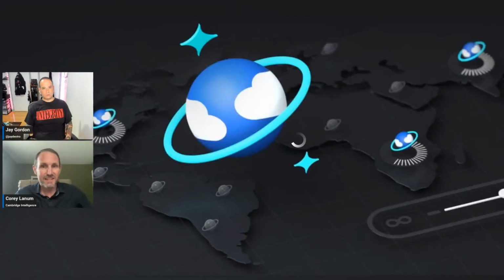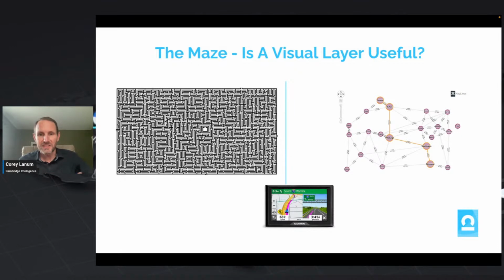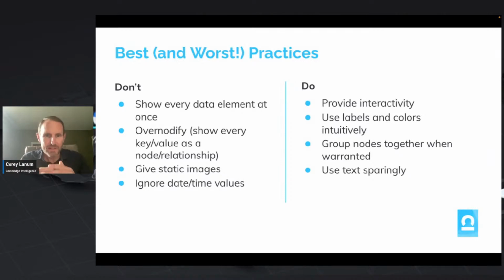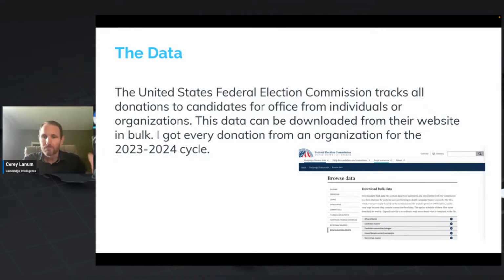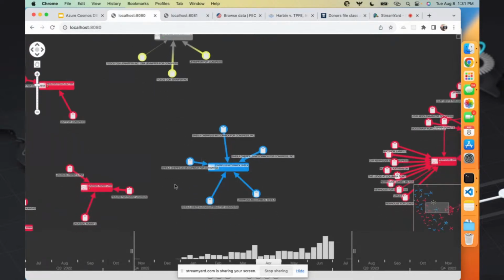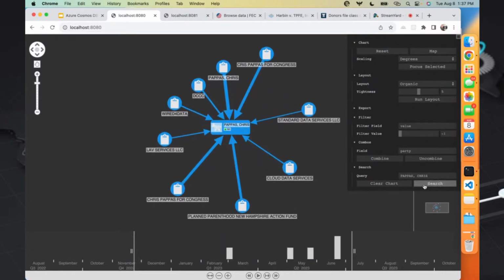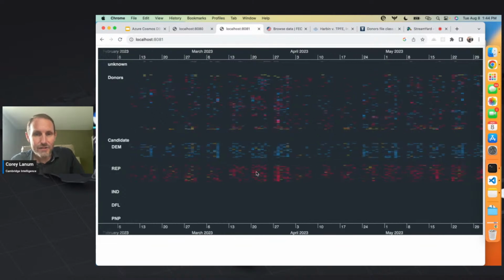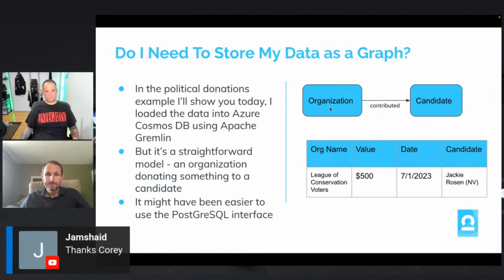Attaching a graph visualization layer to Azure Cosmos DB - Aug. 2023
There are many applications for the Azure Cosmos DB Property Graph model, from business intelligence analytics to combating fraud. Thinking about the data model as a graph and storing and querying it in that format can be very powerful but at the end of the day, a human has to be in the loop to make decisions based on this data. Often, but not always, this comes down to visualization, but frequently, not enough attention is paid to the user experience when looking at large volumes of graph data. Simply plotting a bunch of nodes and links on the screen is more likely to be confusing than enlightening, especially to someone unfamiliar with the graph model. In this talk, I’ll discuss:

What types of applications benefit from a visual front end of the graph

When creating a front end for exploring the graph, what techniques should be avoided

Overwhelming the user with too much data

Trying to many properties of the graph data in the visualization

Labeling everything with too much text

The traditional node-link model ignores the time dimension making it difficult to show how your graph data is changing over time. This is not a solved problem but I’ll go through a few examples of how to present this time-varying aspect of graph data to users.

Speaker: Corey Lanum
Bio: Corey Lanum is the Chief Evangelist for Cambridge Intelligence, helping to spread the word of graphs and graph visualization worldwide. He's the author of Visualizing Graph Data from Manning Publishers, and has been building graph applications for government agencies and large enterprises for over 20 years.